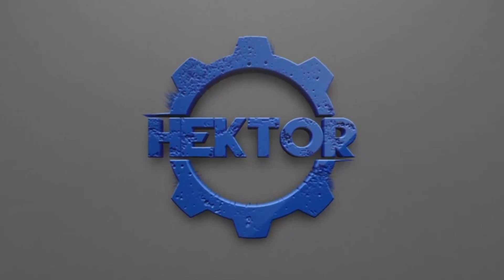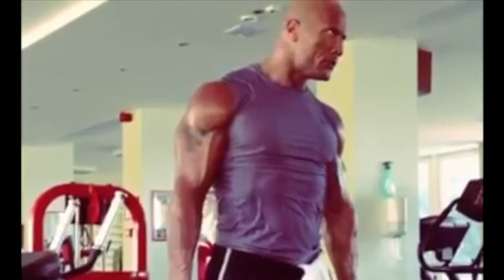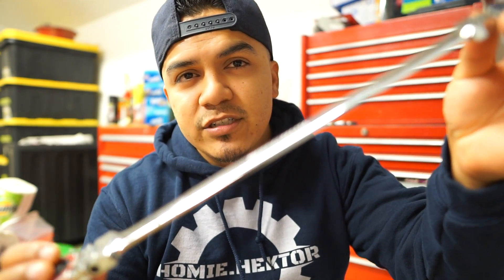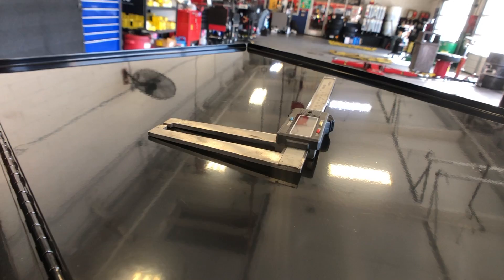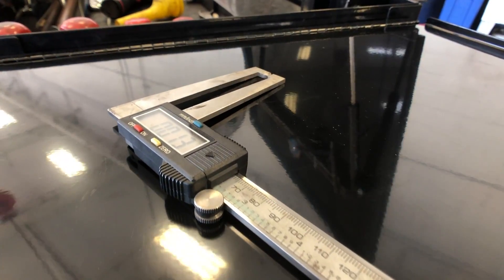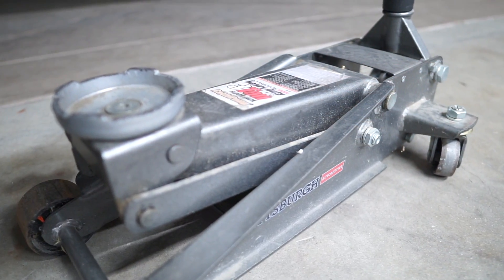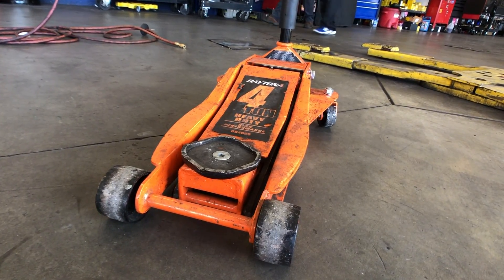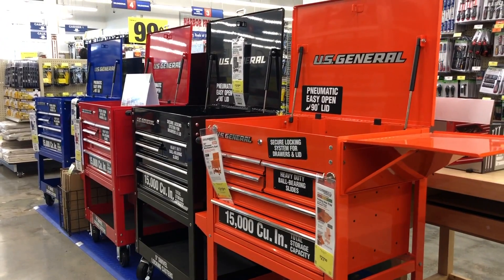🛠Top 5 Harbor Freight tools That I Highly Recommend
In this video you'l find out what my top 5 tools from Harbor Freight Tools are. They are in no specific order but you will need these tools to work as an automotive technician/mechanic. I use these tools almost everyday and i know you will too.